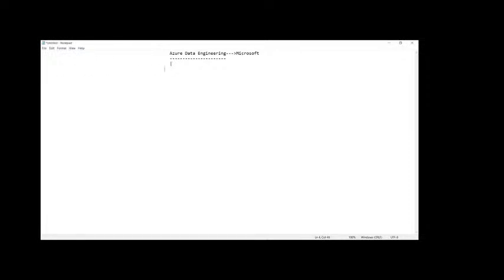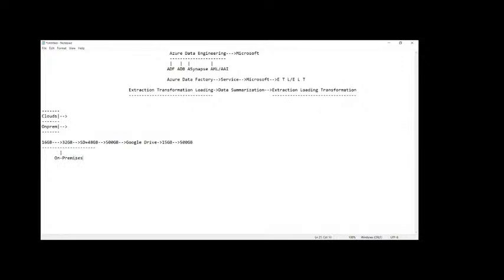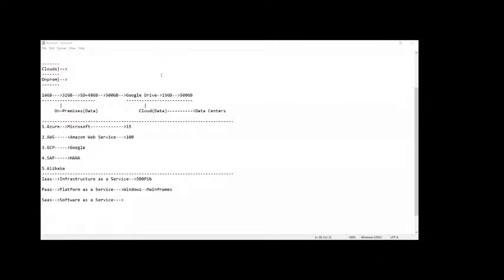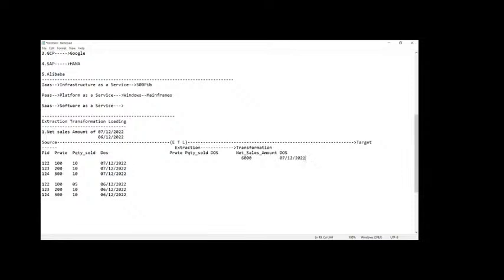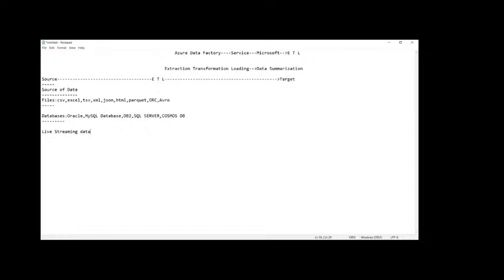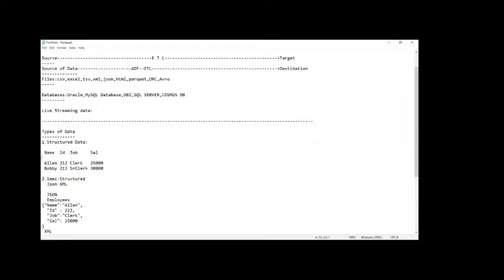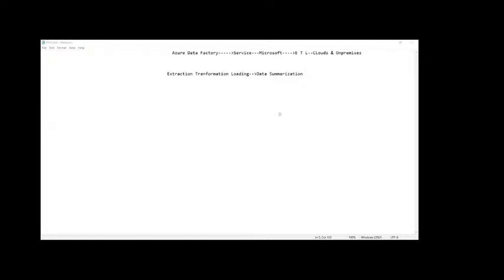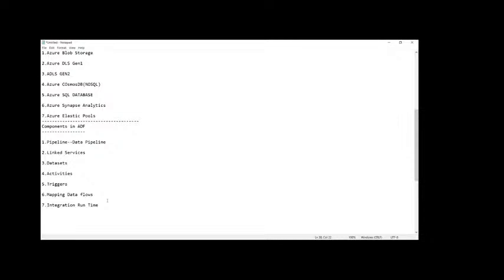ADF (Azure Data Factory) tutorials by Mr. Sameer Sir